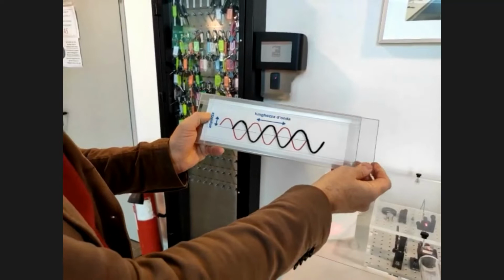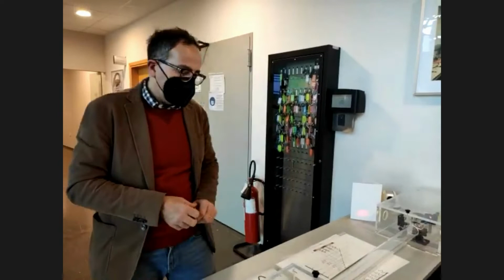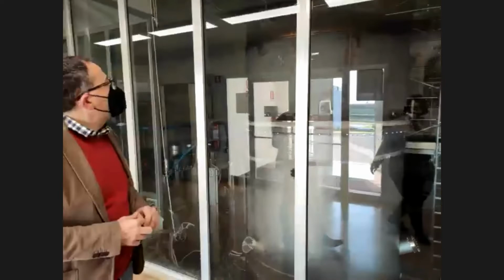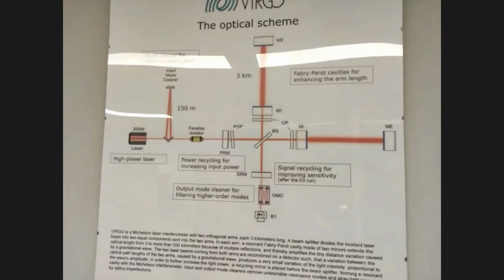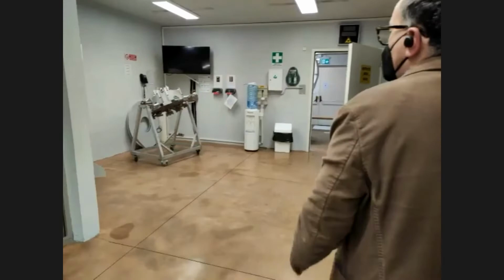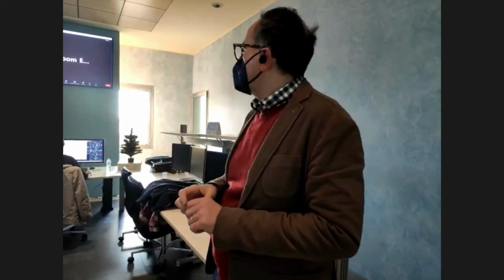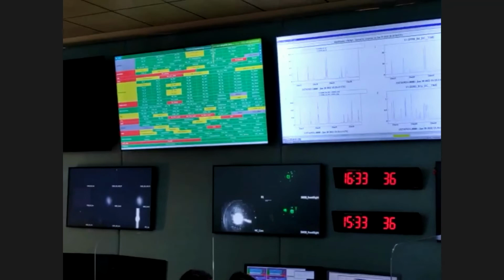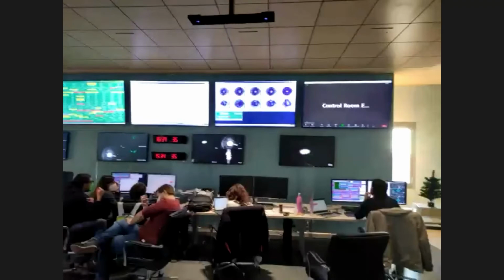Virgo lab tour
During Viva Fysica 2022, we were treated to a virtual tour of the Virgo gravitational wave detector. Tour guide: Fiodor Sorrentino. Camera: Giada Rossi. Viva Fysica is an annual symposium about recent developments in physics and astronomy, aimed at high school teachers and their most interested students. Viva Fysica is organized by the Institute of Physics and the Anton Pannekoek Institute for Astronomy at the University of Amsterdam.